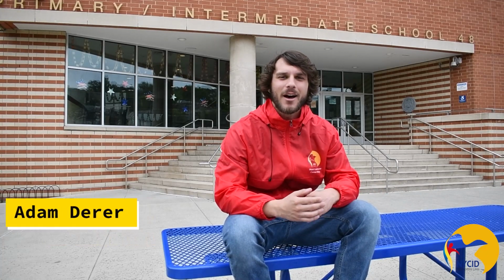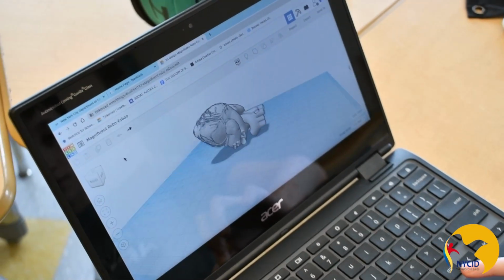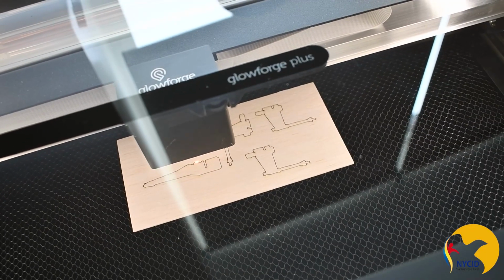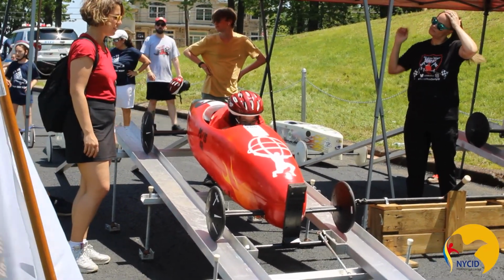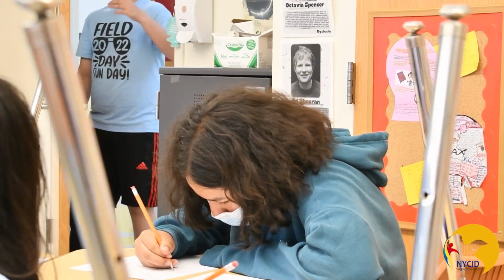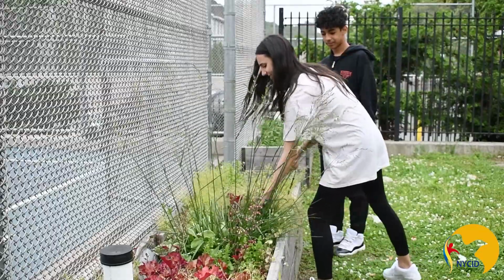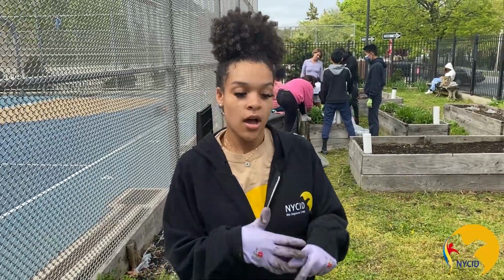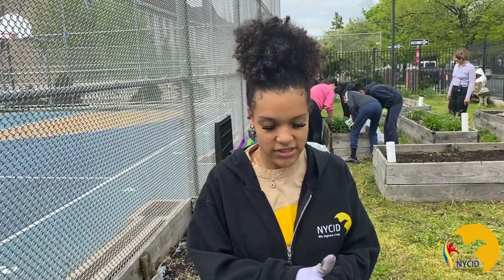IS 48 After School Walk Through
It's been going down at our SONYC IS 48 After School program! Hear first hand from Program Director Jacqueline Caruso how she makes it all work. There are so many different clubs and activities going on, our students are learning and growing so much after school is out for the day!